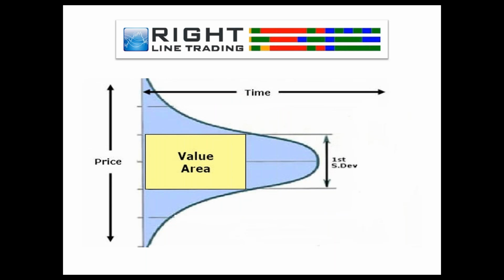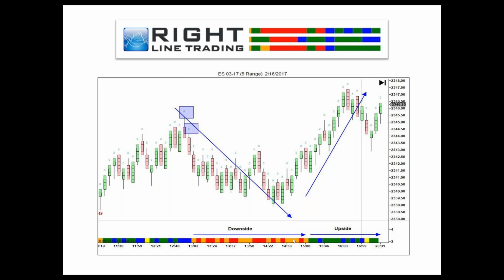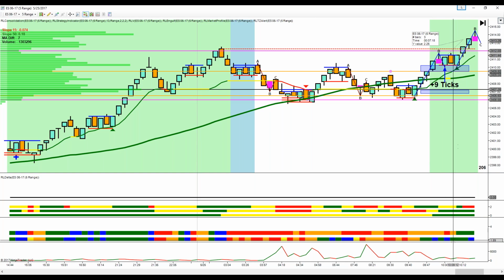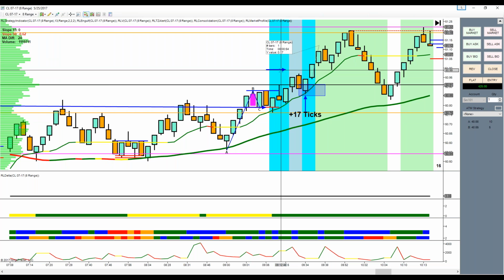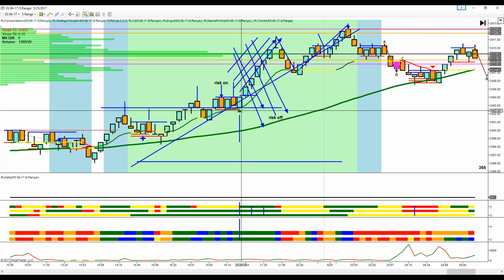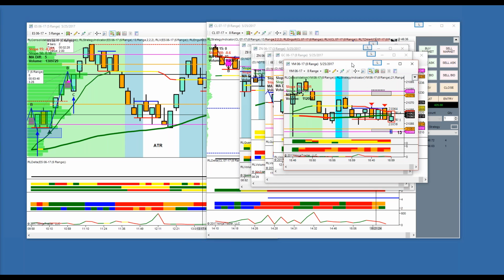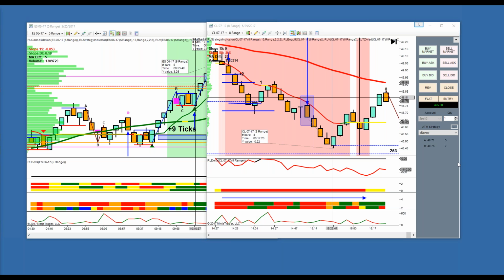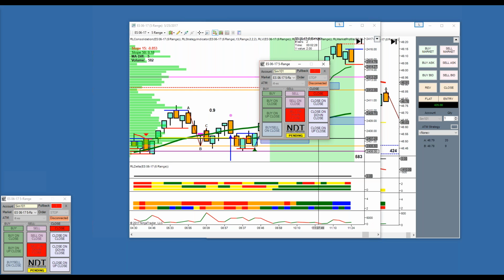Market Profile 2 0 - Advanced Volume Indicator